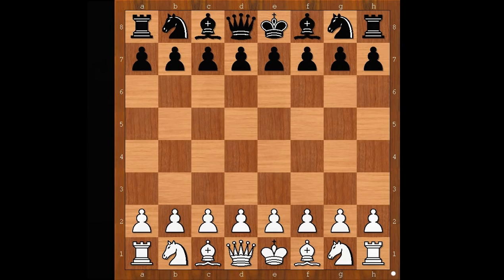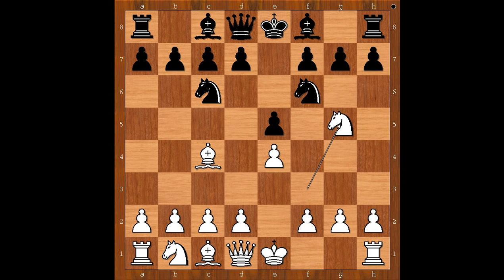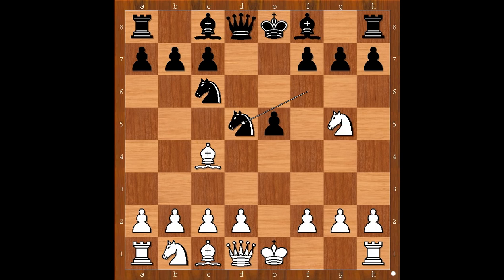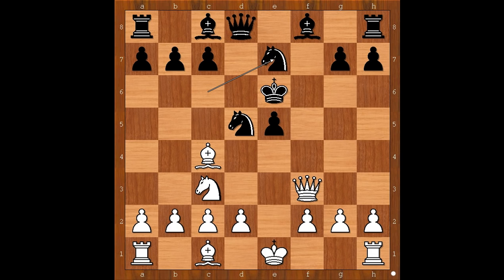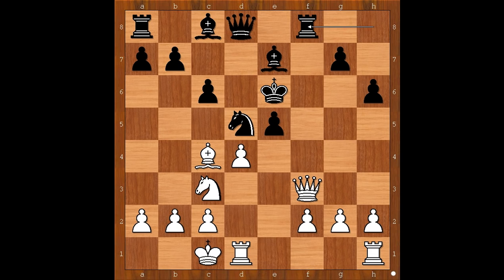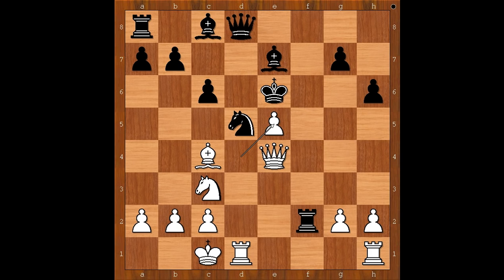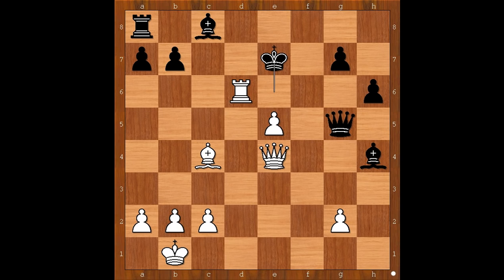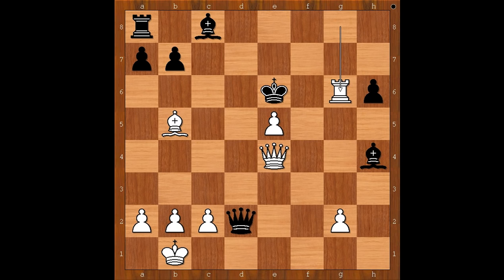Giulio Cesare Polerio vs Domenico: Rome 1610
Giulio Cesare Polerio vs Domenico
Rome 1610
Italian Game: Two Knights Defense. Fried Liver Attack (C57)
1. e4 e5 2. Nf3 Nc6 3. Bc4 Nf6 4. Ng5 d5 5. ed5 Nd5 6. Nf7 Kf7 7. Qf3 Ke6 8. Nc3 Ne7 9. d4 c6 10. Bg5 h6 11. Be7 Be7 12. O-O-O Rf8 13. Qe4 Rf2 14. de5 Bg5 15. Kb1 Rd2 16. h4 Rd1 17. Rd1 Bh4 18. Nd5 cd5 19. Rd5 Qg5 20. Rd6 Ke7 21. Rg6
1-0